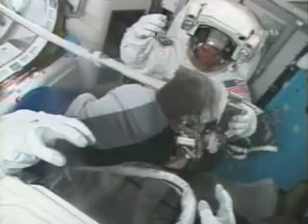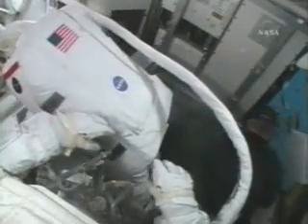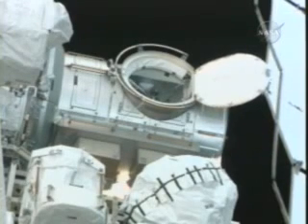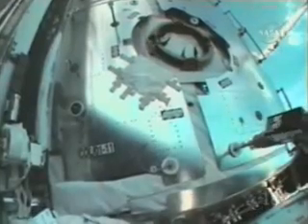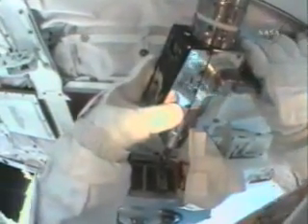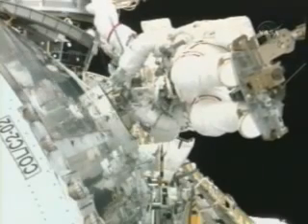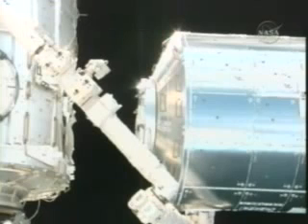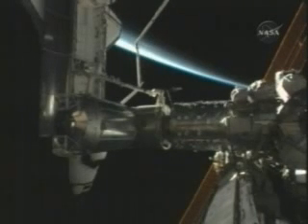Columbus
Installation du laboratoire européen Columbus sur l'ISS